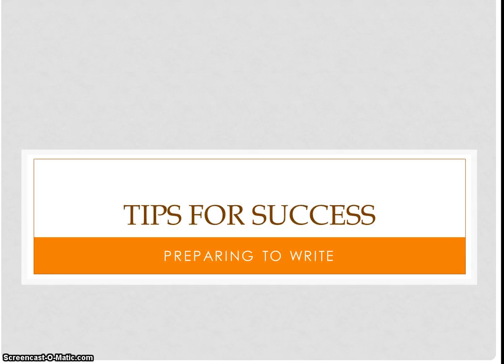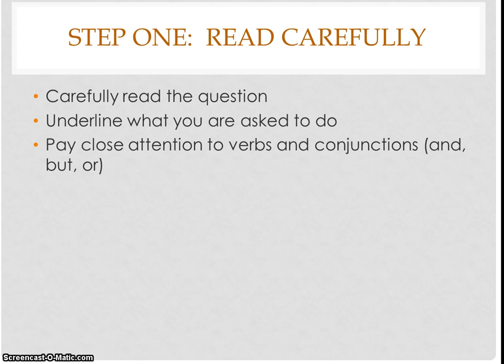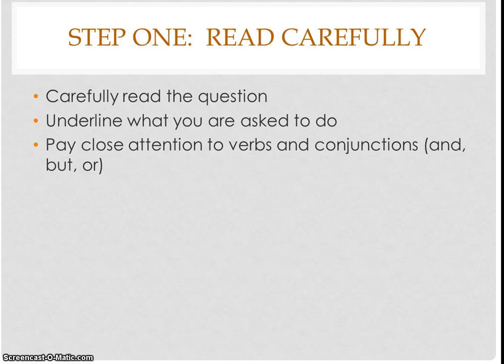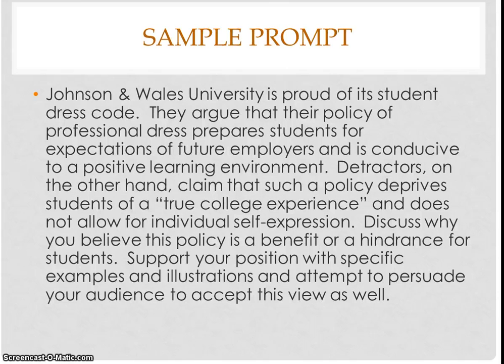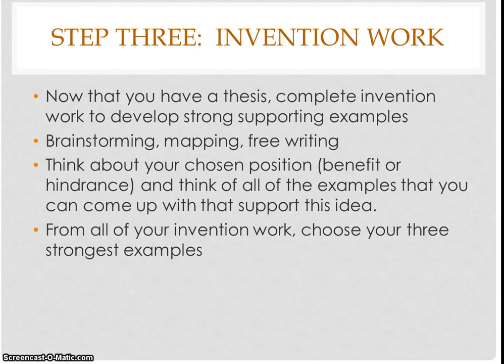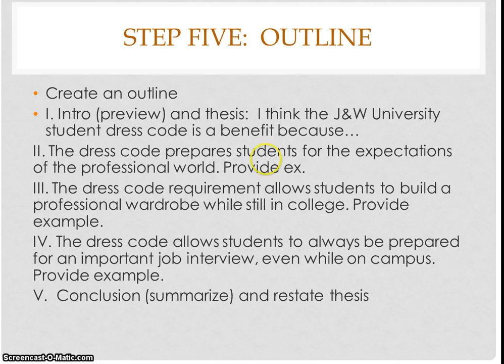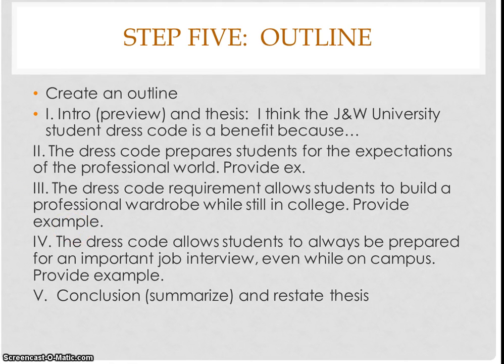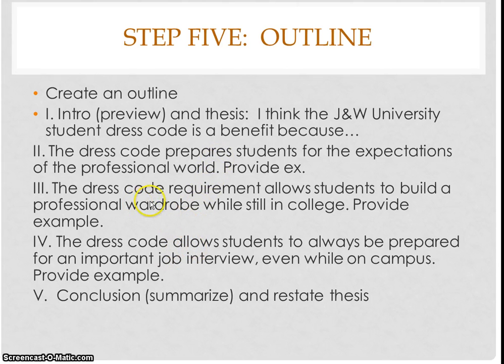Essay Exam Success